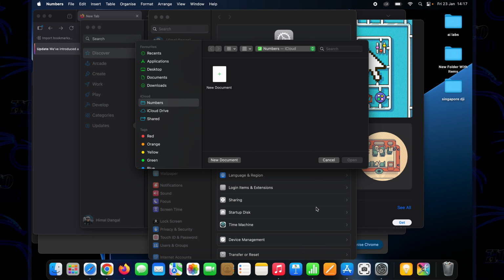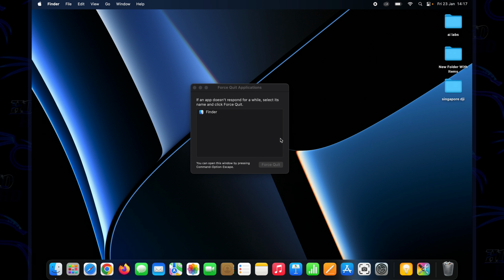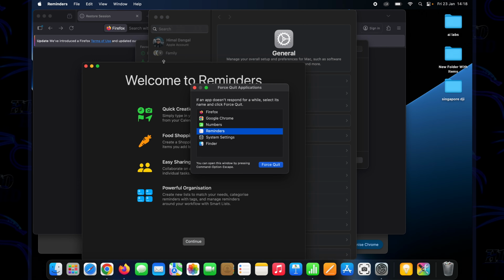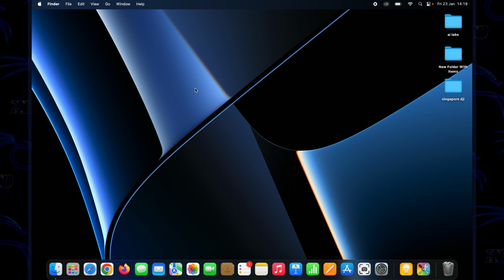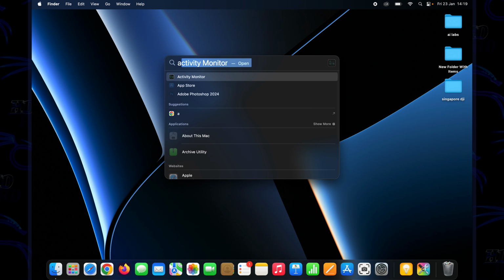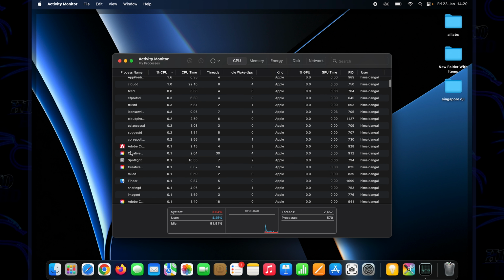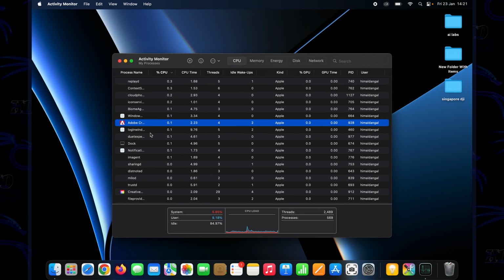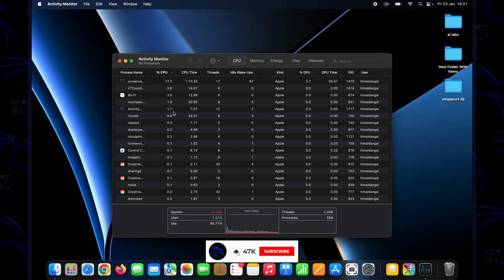How to Force Quit Apps on Mac | Mac App Not Responding Fix (2026)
Is an app not responding on your Mac?
In this video, I show all the ways to force quit apps on MacBook and iMac using keyboard shortcuts, Dock, Force Quit menu, and Activity Monitor.

This guide works on:

MacBook Air

MacBook Pro

iMac & Mac mini

macOS Sonoma, Ventura, Monterey & newer

🔹 In this video, you’ll learn:

How to force quit apps on Mac

Keyboard shortcut to force quit on Mac

How to force quit frozen apps on macOS

Force quit using Activity Monitor

What to do if Force Quit is not working

Perfect if you’re facing:

Spinning beach ball on Mac

Frozen or crashed apps

Mac running slow

App won’t close on Mac